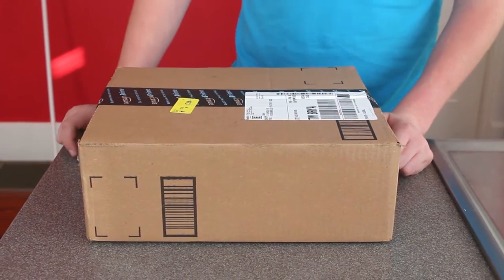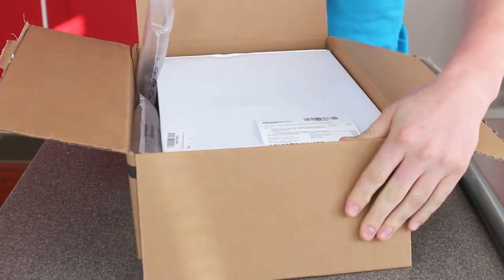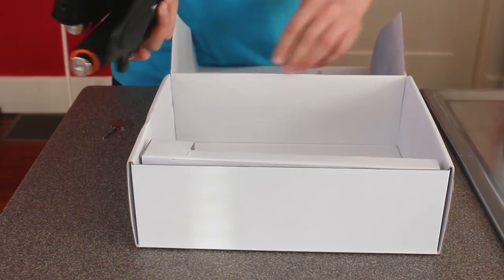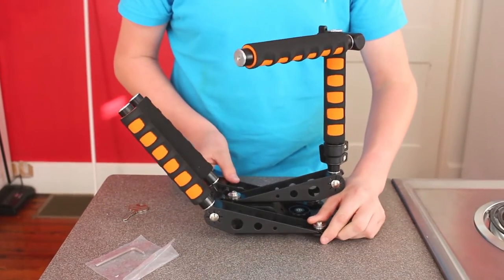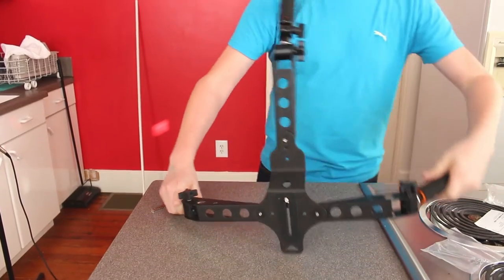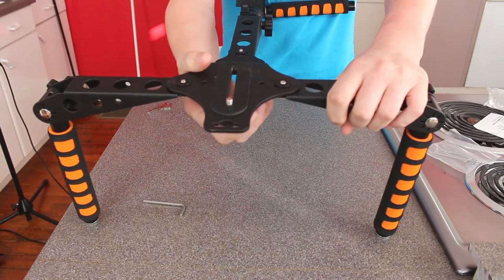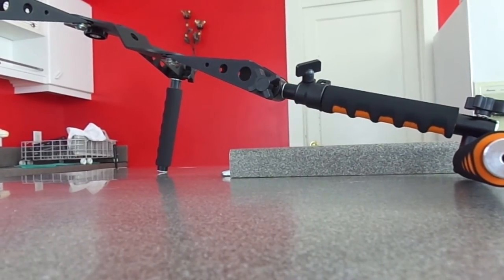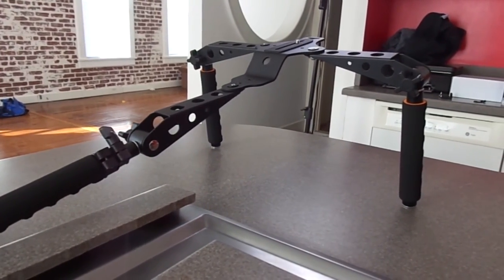Neewer Aluminum DSLR Rig Unboxing | Lasley Media Group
Our unboxing of the Neewer Aluminum Alloy DSLR Rig! This is a great product for anyone who wants a quality, mobile image stabilization unit to hold all of your filming equipment!